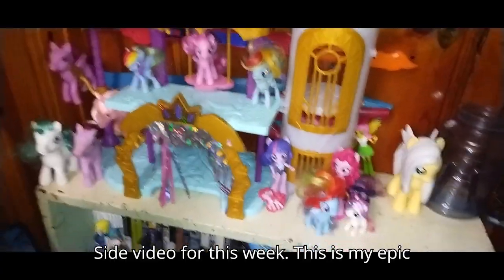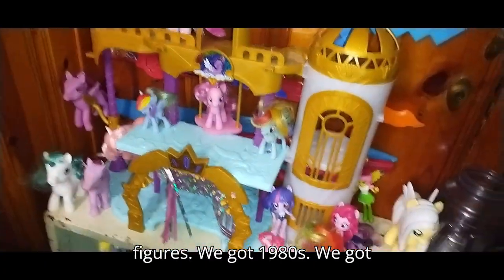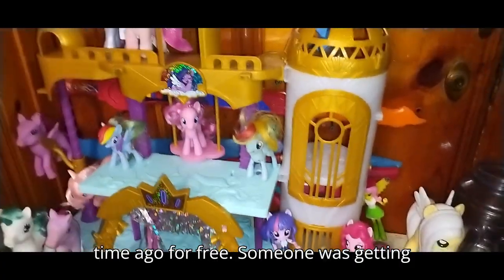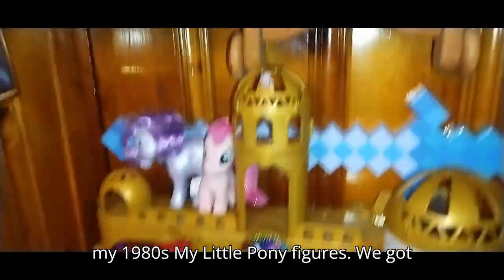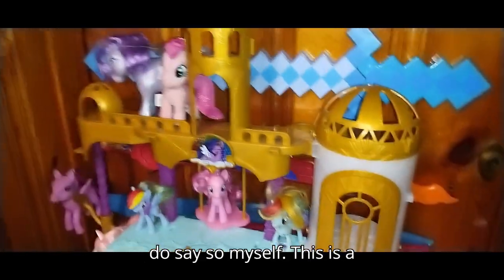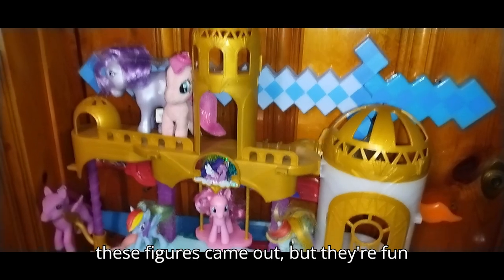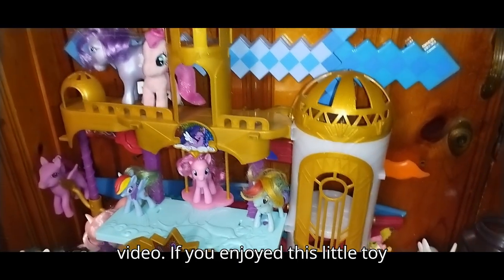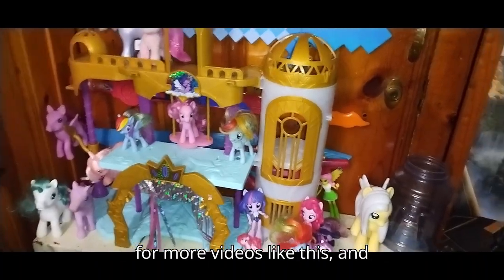EDDIE HILL MY LITTLE PONY COLLECTION UPDATE 2024